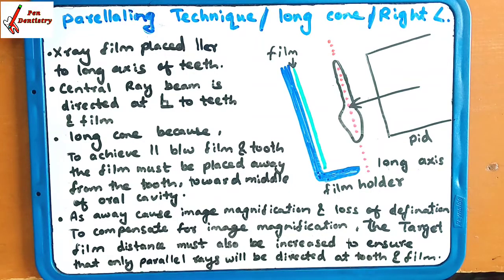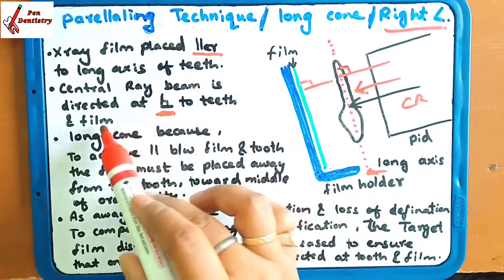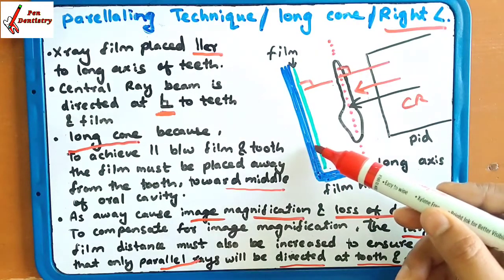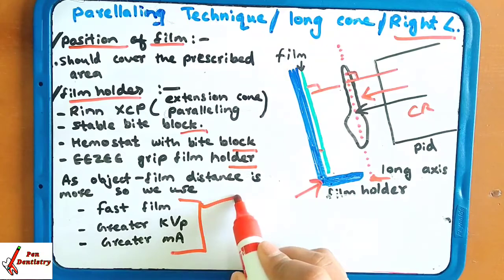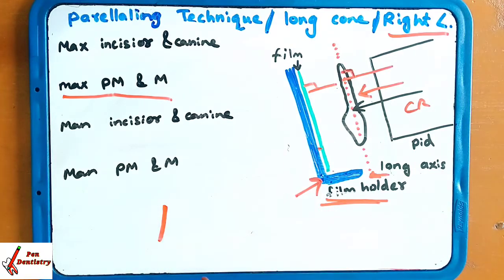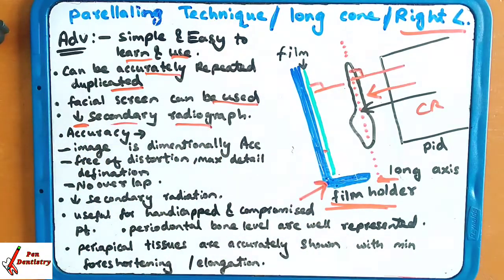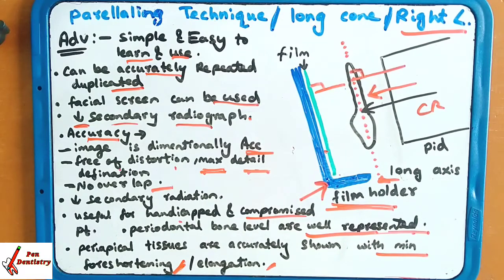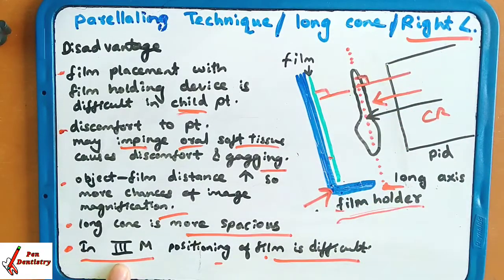Paralleling technic in X-ray By#PenDentistry